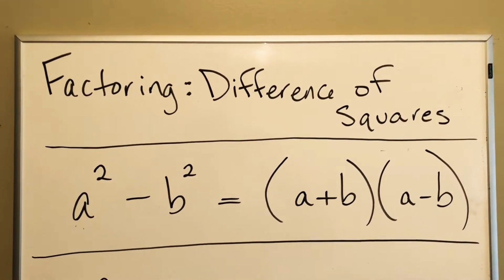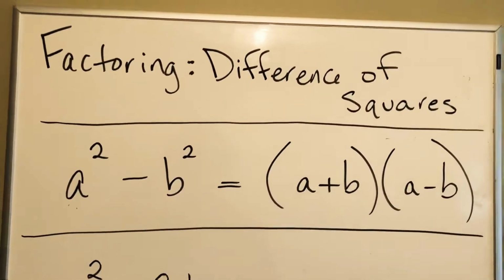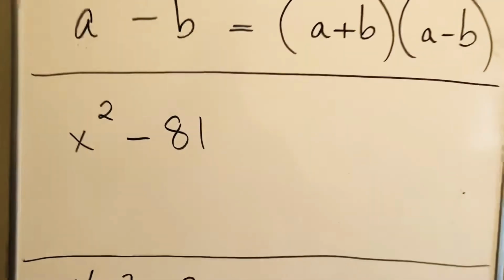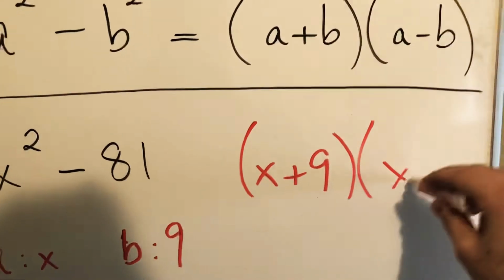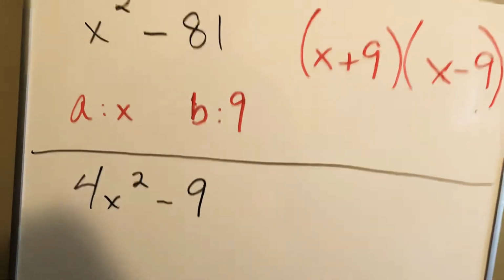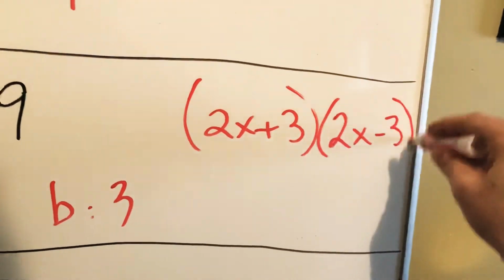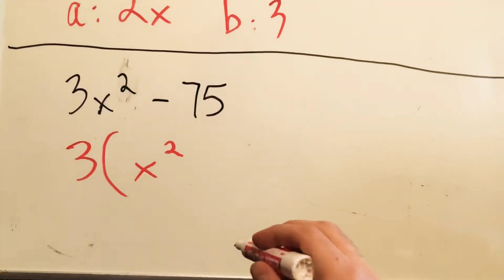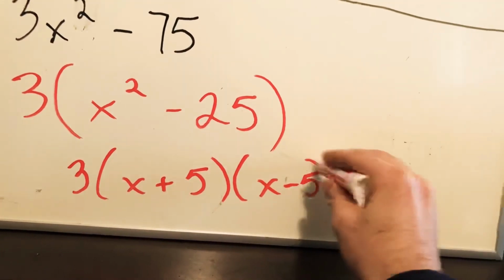Algebra 1 - Factoring Difference of Squares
use in conjunction with section 9.7